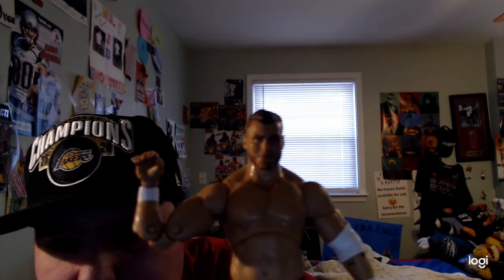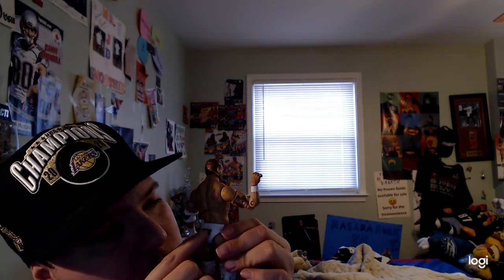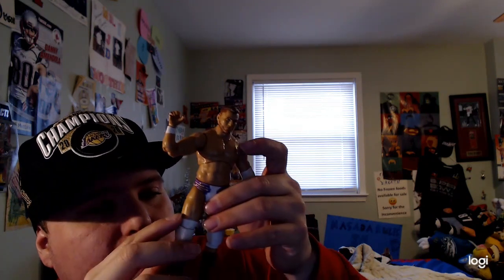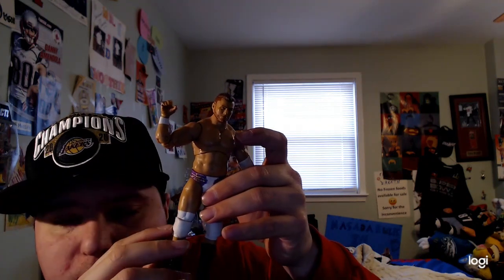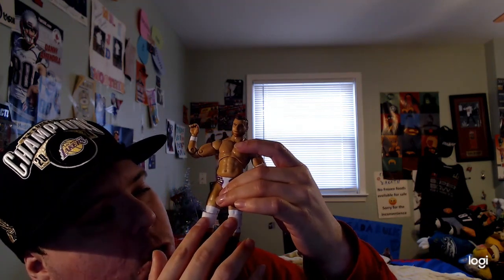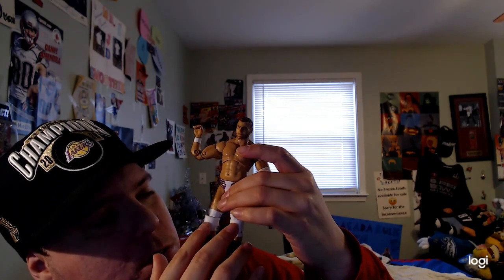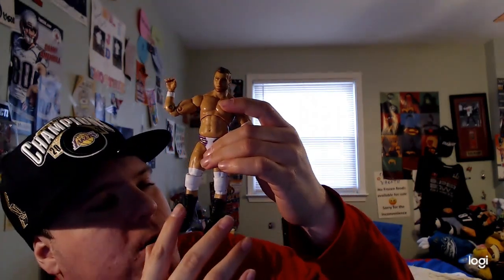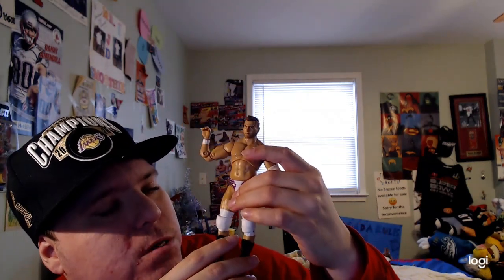Reviewing AEW Unmatched Series 4 MJF Figure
So Happy Thursday And Today I Will Be Reviewing My AEW Unmatched Series 4 MJF Figure Enjoy The Review Guys!